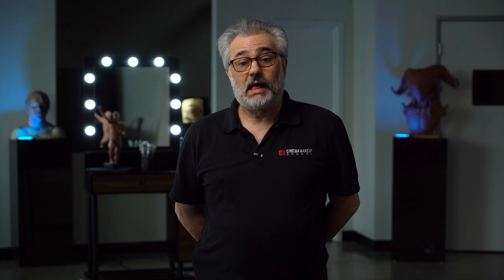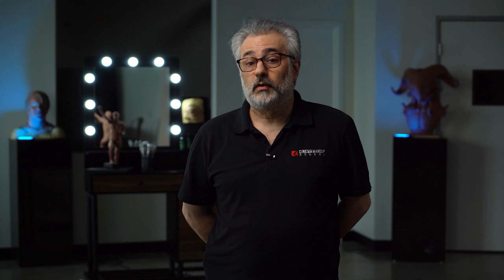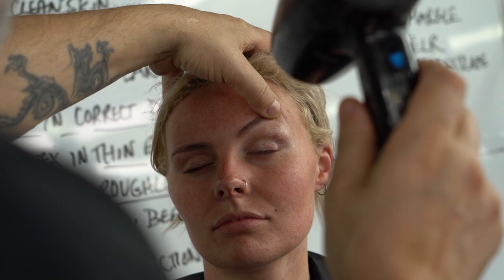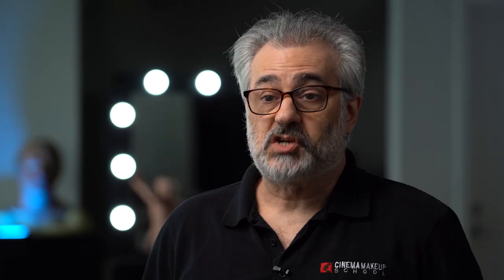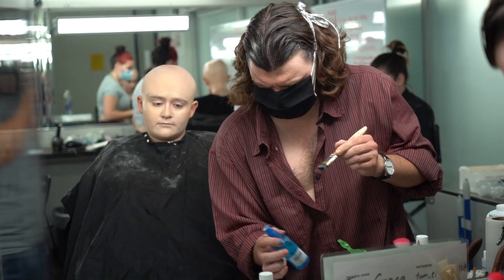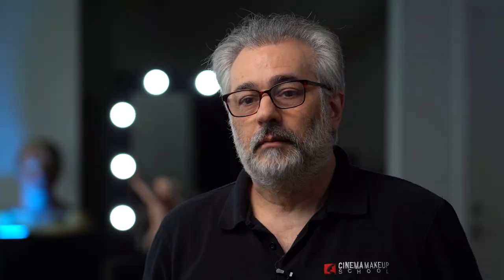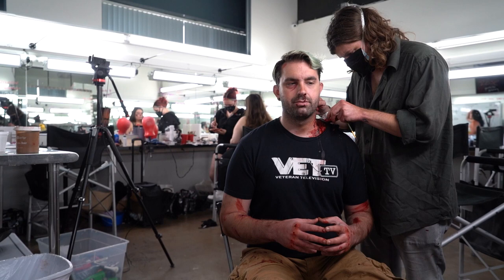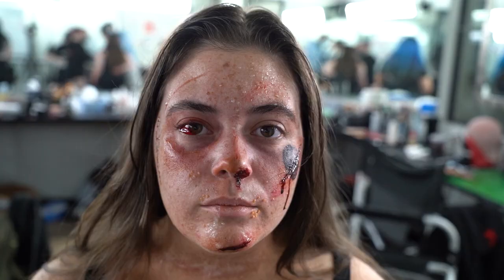Character Makeup | Class Overview